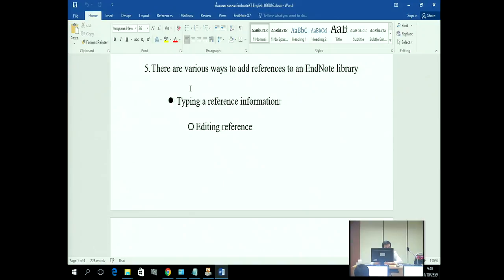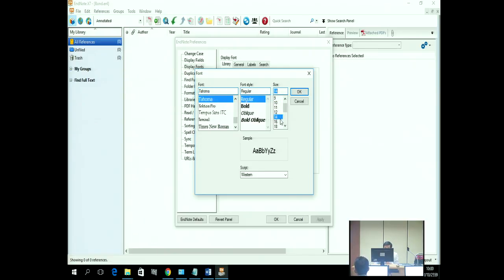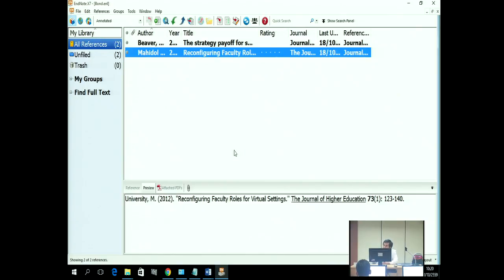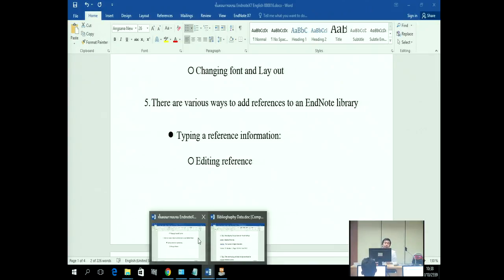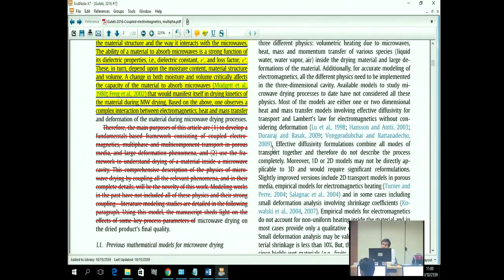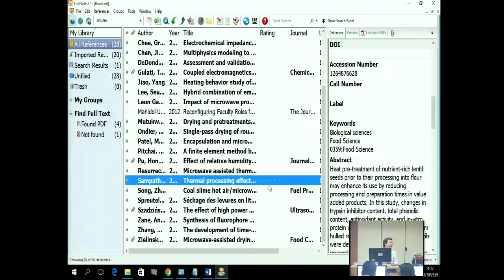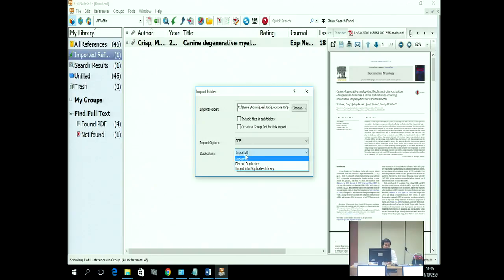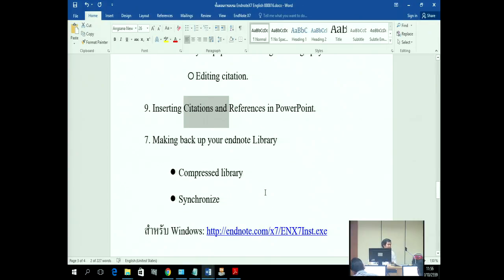EndNote Training in English Language (1/3)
EndNote Training on  18 oct 2016
by Jirawat

Naresuan Universiry Library

สำนักหอสมุดจัดกิจกรรมอบรมการใช้โปรแกรม EndNote สำหรับนิสิตบัณฑิตศึกษาต่างชาติ ณ. ห้องฝึกอบรมชั้น 2 อาคารบริการเทคโนโลยีสารสนเทศและการสื่อสาร
วิทยากร: คุณจิราวัฒน์ จาก Pook Promotion